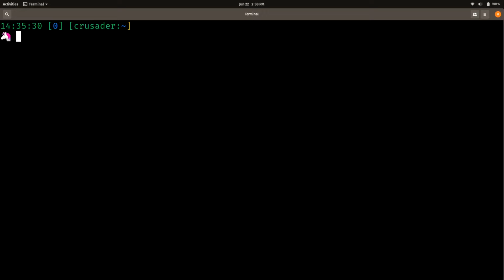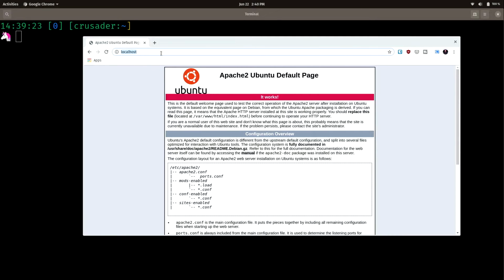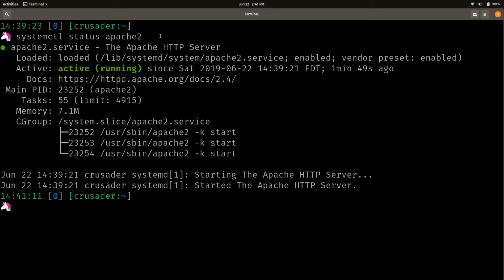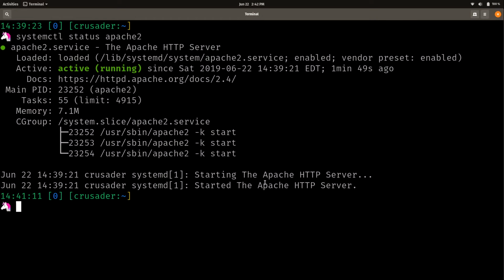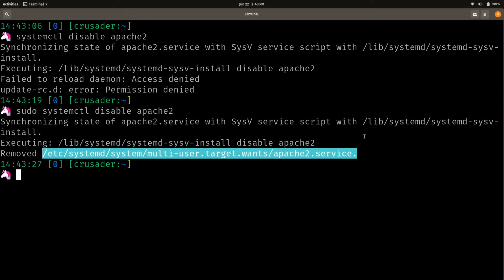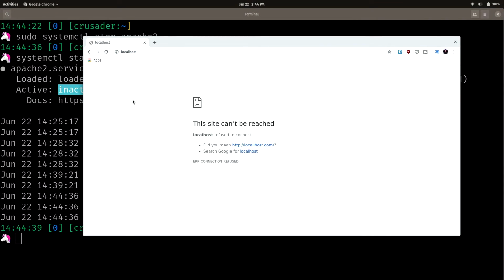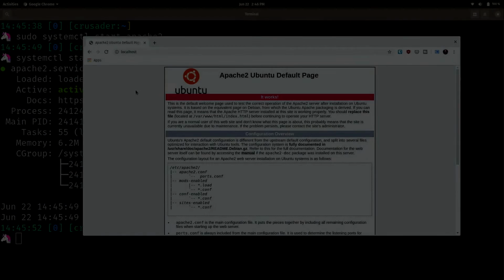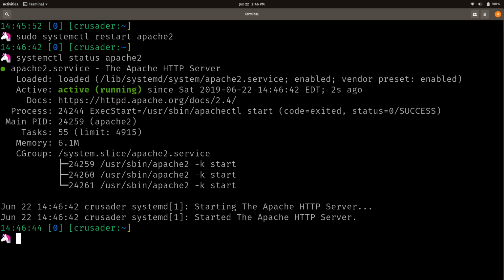Linux Commands for Beginners 12 - Managing systemd Units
In my Linux Commands for Beginners series, we'll explore everything you need to know in order to be productive on the Linux Command Line. You'll learn basic commands, input/output redirection, package management, resource monitoring, troubleshooting, and more. In video 12, we'll take a look at managing systemd units which will allow us to start, stop, restart, enable, and disable system processes.